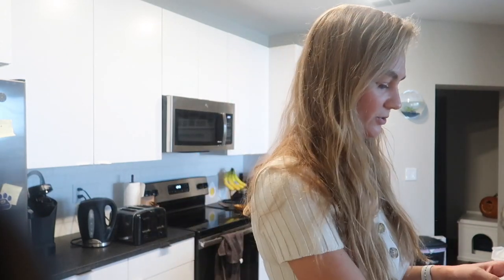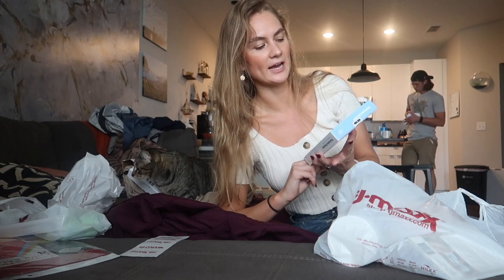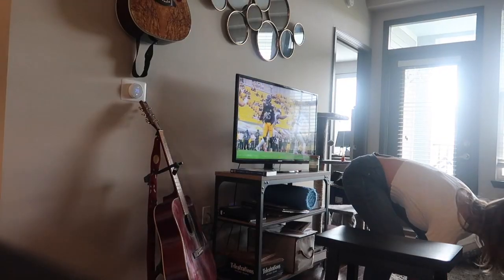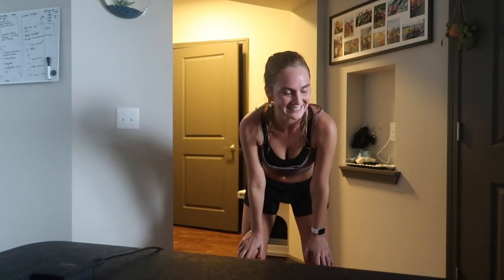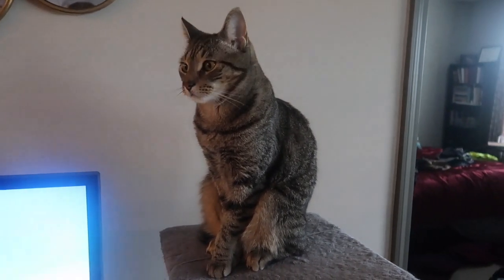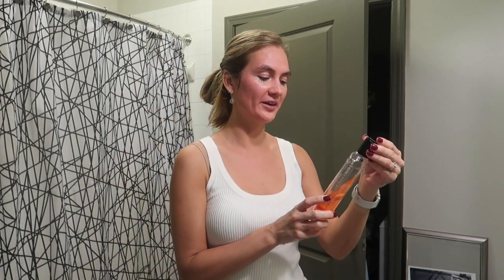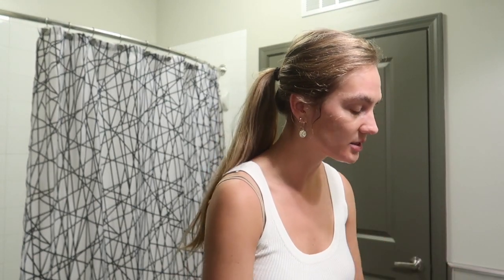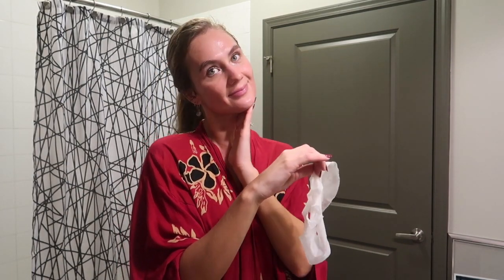VLOG: Productive + Fun Sunday // Target + TJ Maxx Haul/Bathroom Organization/Sunday Night Skincare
Hi everyone! Hope that you enjoy spending a productive and fun Sunday with me.

Here are all of the products mentioned:

Target Haul
Backup Harddrive 2TB
Chickpea Puffs
Flamingo Wax
Pumpkin Pie Lara Bars
Venus Shower Shaving Cream
Native Deodorant
Starbucks Pike Place

Jade Roller
USB Port